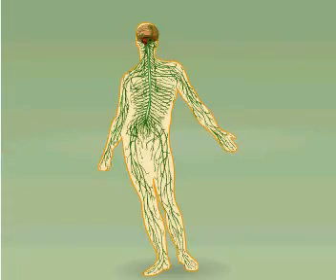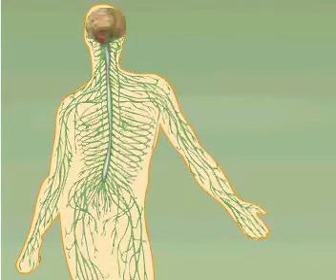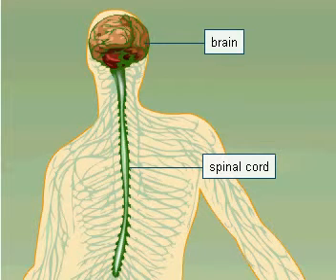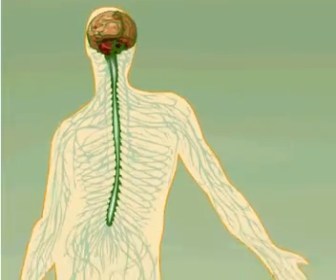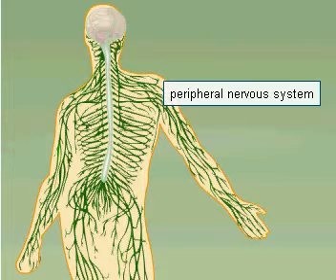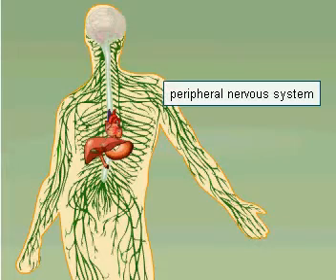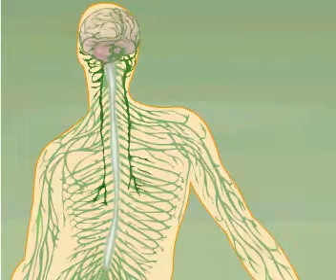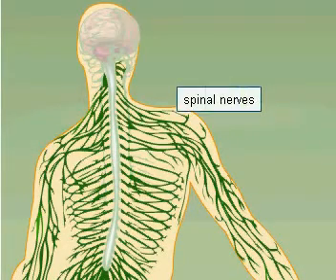Structure of the human nervous system